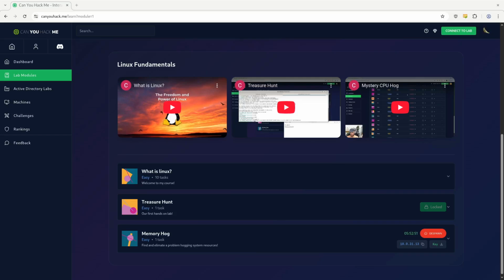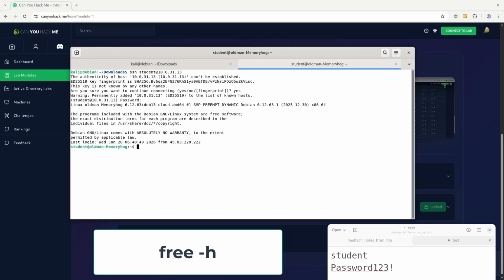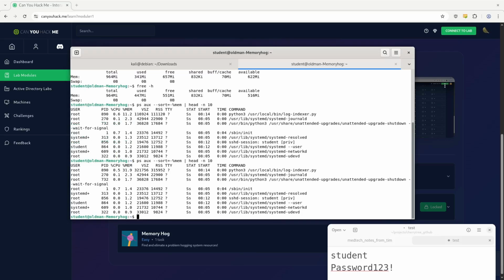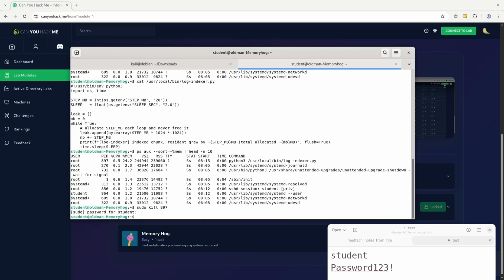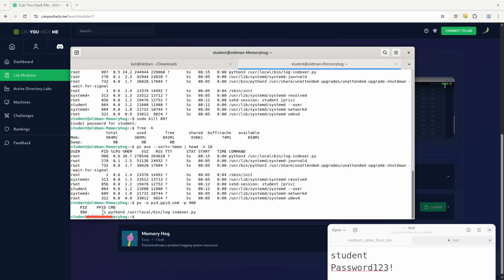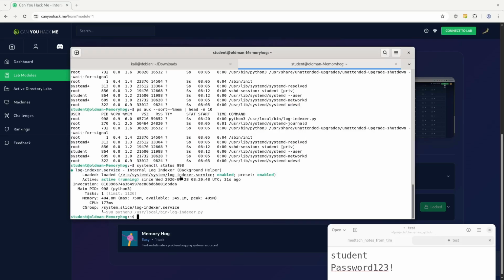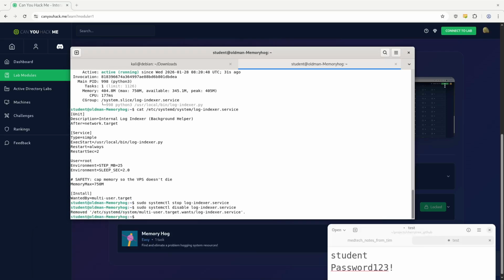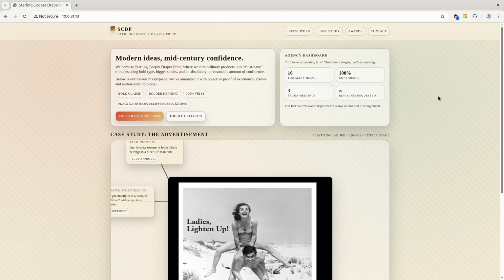Mystery CPU Hog